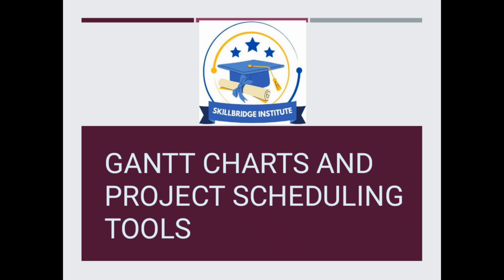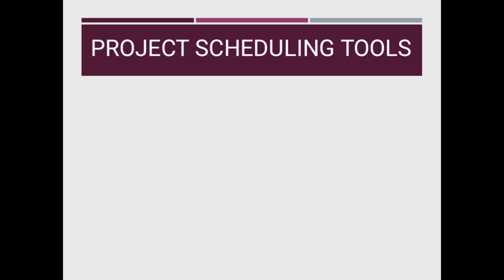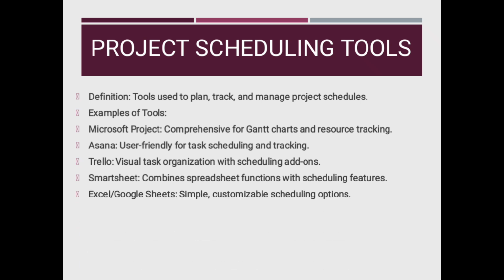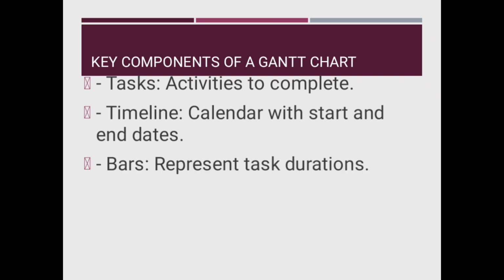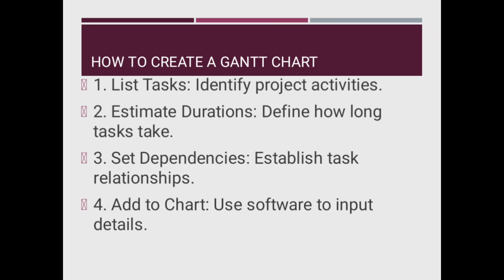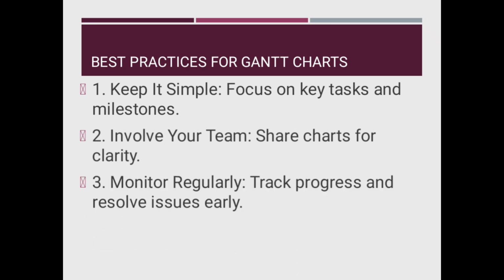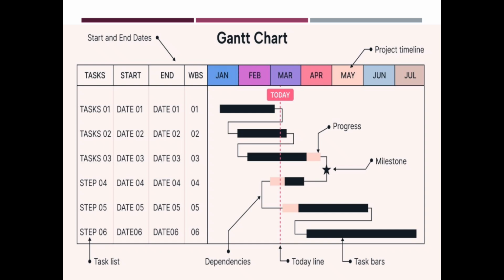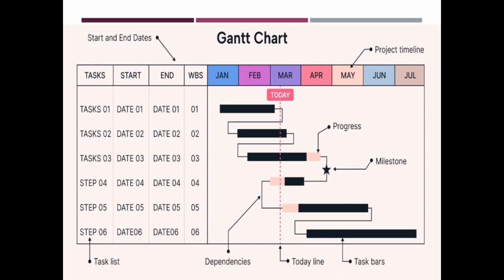Gantt Chart and Project Scheduling Tools